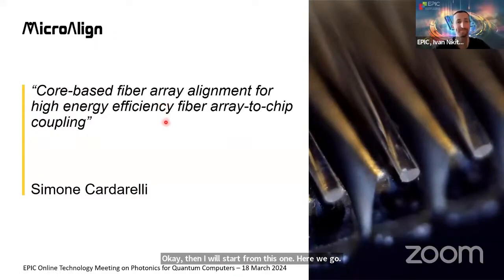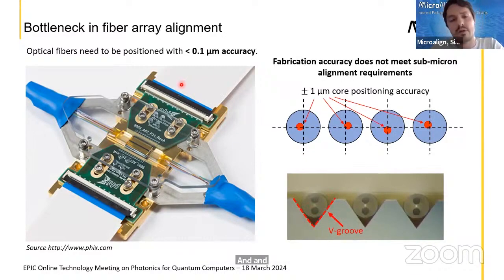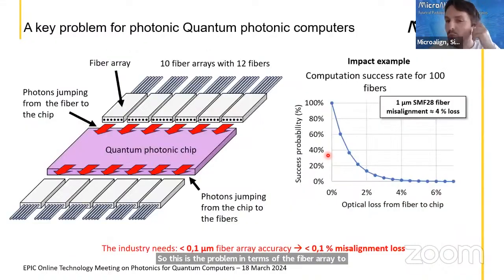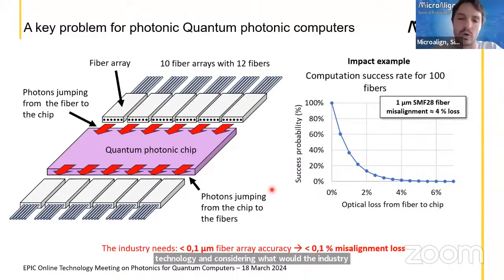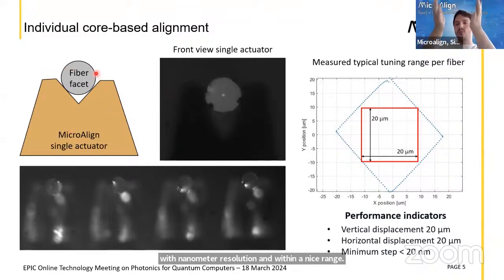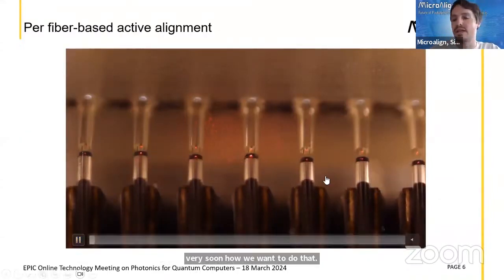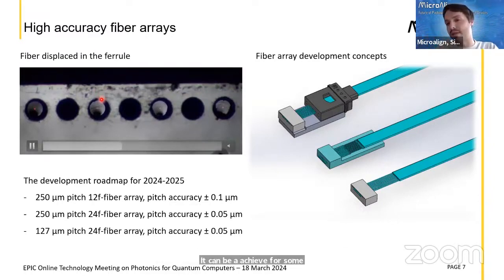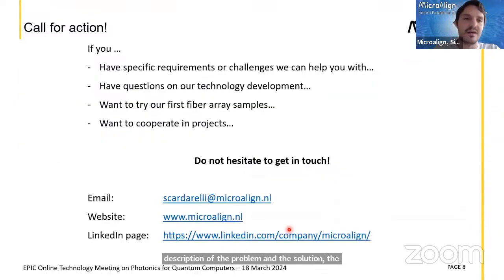Photonics for Quantum Computers: MicroAlign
MicroAlign – Core-based Fiber Array Alignment for High Energy Efficiency Fiber Array-to-chip Coupling – Simone Cardarelli, CEO

In this Online Technology Meeting on Photonics for Quantum Computers we’ll discuss the interplay between photonics and the quantum realm. Participants will discuss the role of Photonics in Quantum Computing, focusing on the new developments necessary, such as programmable PICs, single photon detectors, manipulation of single photons or co-packaging. And the discussion will explore state of the art quantum information processing technologies. Explore practical applications, from quantum cryptography to quantum simulations, and discover how photonics is accelerating the development of quantum computers poised to revolutionize industries and scientific discovery.